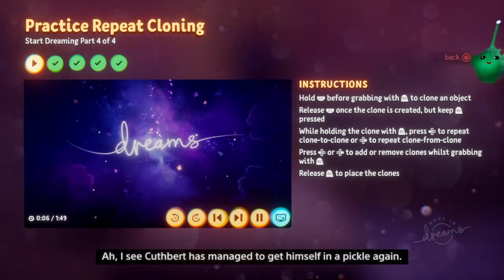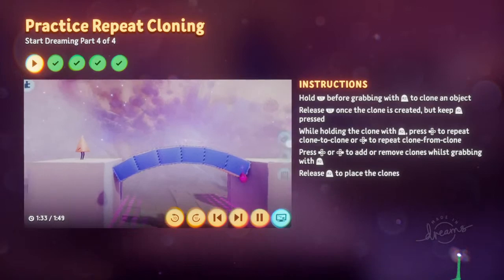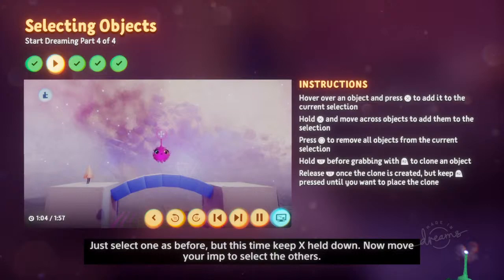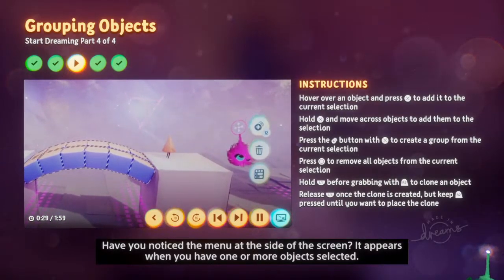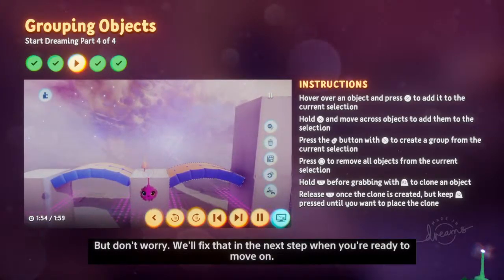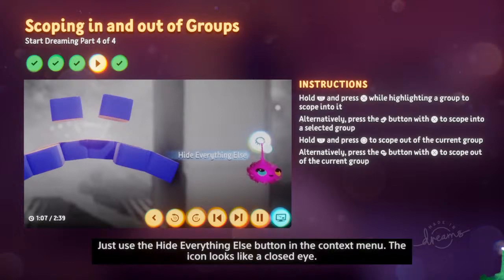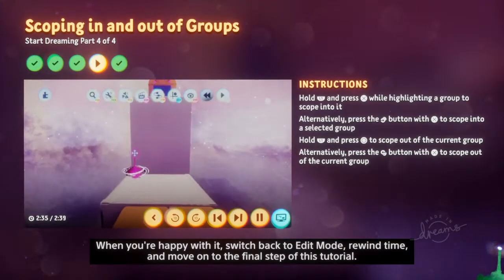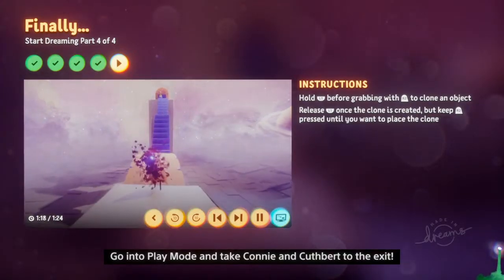dreams GamePlay Tutorial: Start Dreaming Pt. 4/4